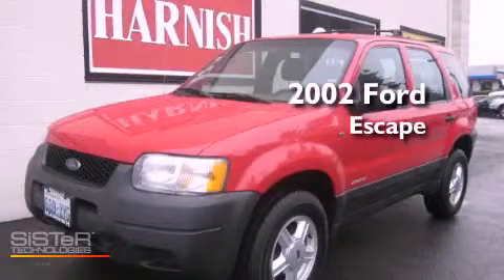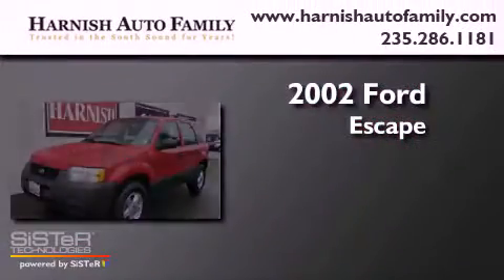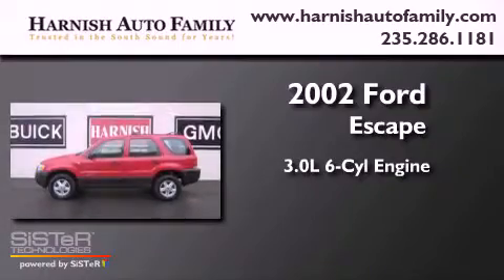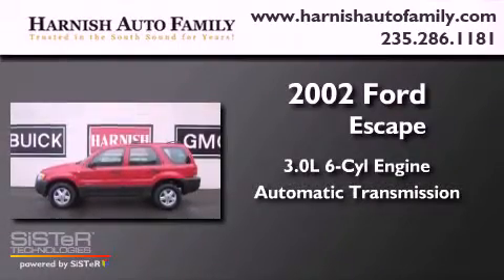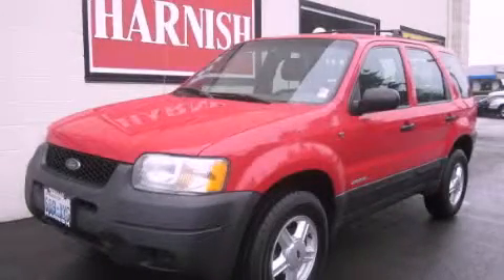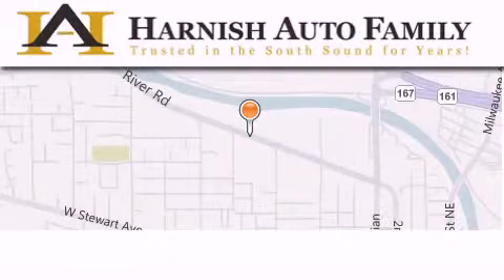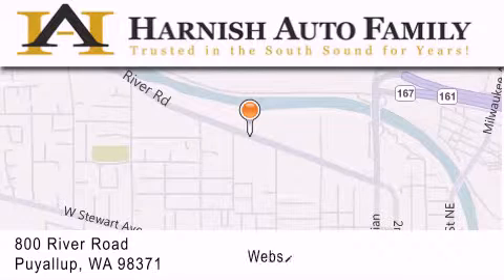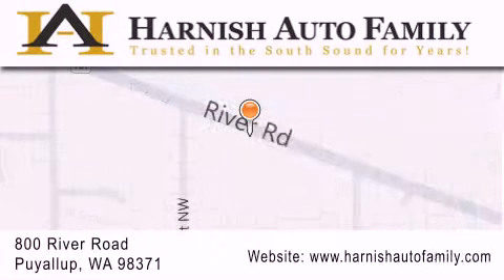2002 Ford Escape Puyallup WA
Year : 2002

 Make : Ford

 Model : Escape

 Engine : 3.0L V6 EFI

 Trans . : Automatic

 Exterior : Red

 Miles : 176,419

 Interior : Gray

 Stock : W3728A

 820 River Road

 Used 2002 Ford Escape Puyallup WA